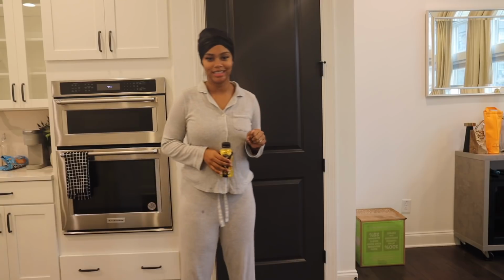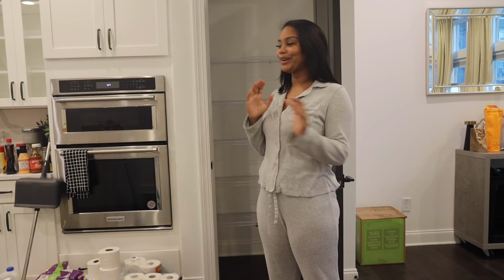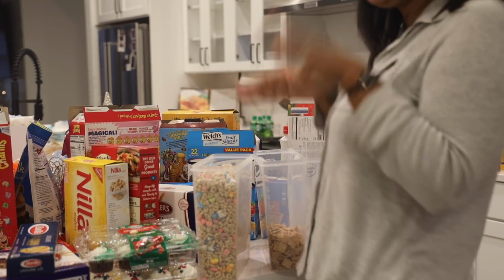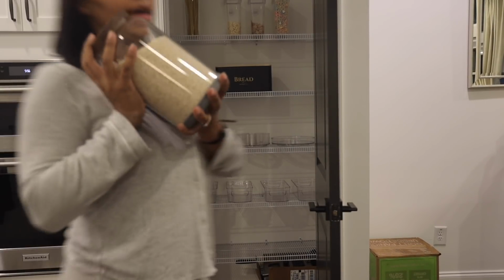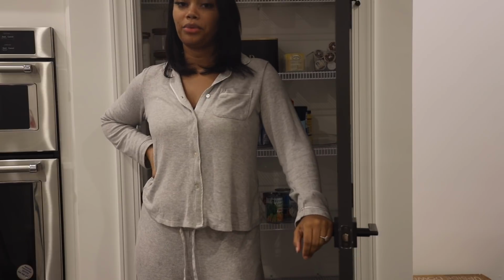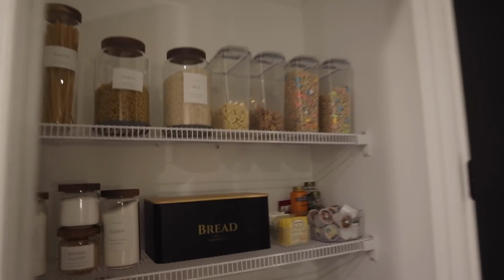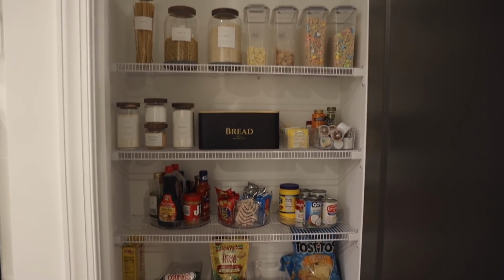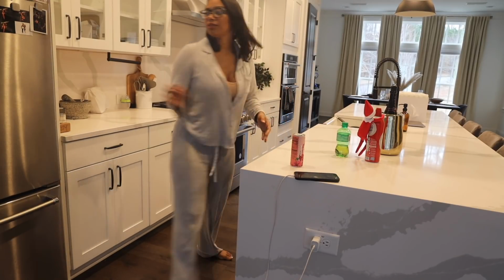Organize my pantry | MomLife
Hi My babies !
I love you guys so much for still tuning in and baring with me , the holidays with a newborn was ALOT ok lol but I have an organizing vlog here . I hope you guys enjoy it ! Iv'e attached a link below of the items that I've gotten.
The links below are affiliate links which mean I MAY make a small commission , which does not effect your shopping experience but helps me to continue to create content that is meaningful ! Love you guyssss😍

Glass containers with wooden top

Woven baskets

Bread box

Clear bins

Cereal boxes

Spinning container

Labels